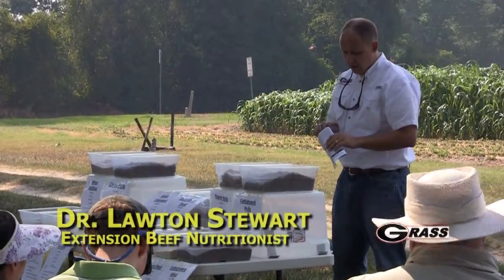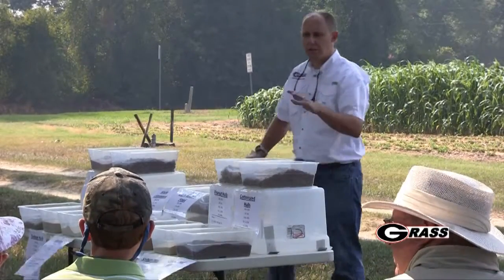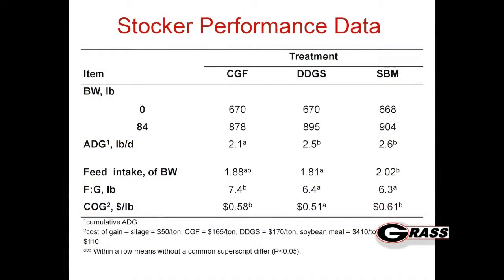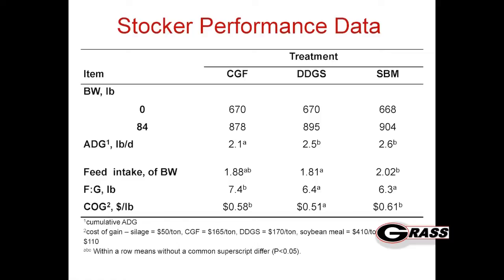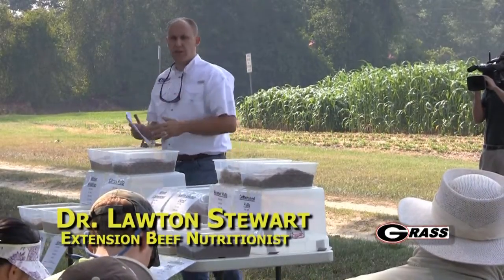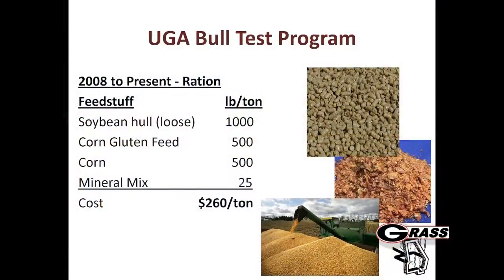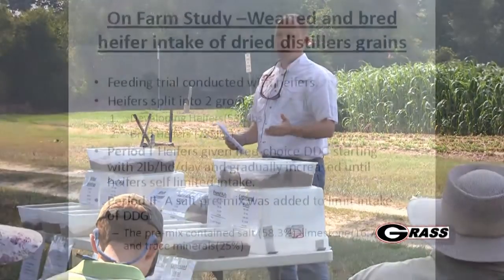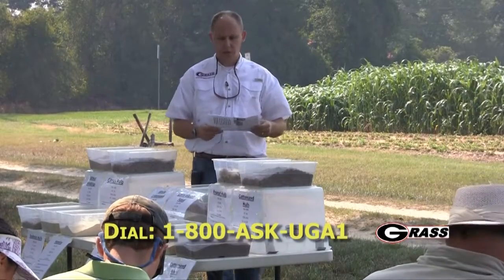Utilizing By-Product Feeding for Beef Cattle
Presentation by Dr. Lawton Stewart, UGA Extension Beef Nutritionist, at the 2011 Corn Silage and Conserved Forage Field Day (June 16) in Tifton, GA. This presentation provides additional information about current practices of using by-product feeds to provide supplemental energy to beef cattle. For a copy of the handouts provided by Dr. Stewart and more from the Field Day, please